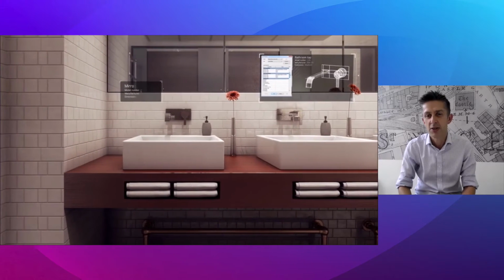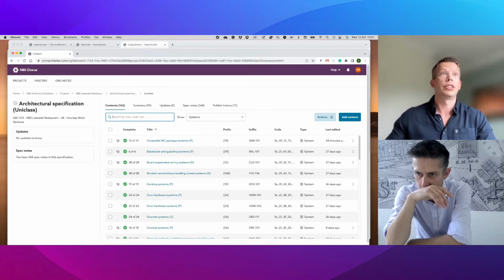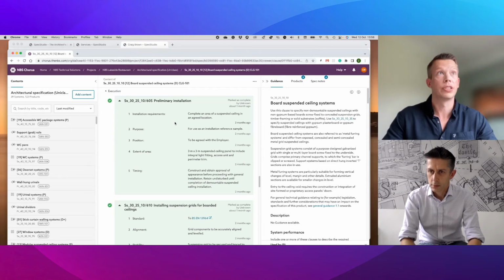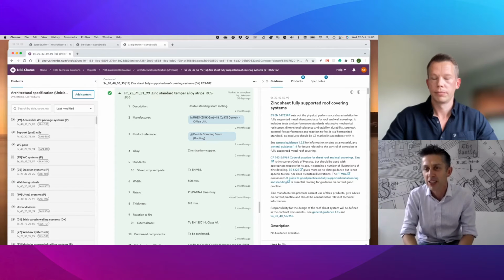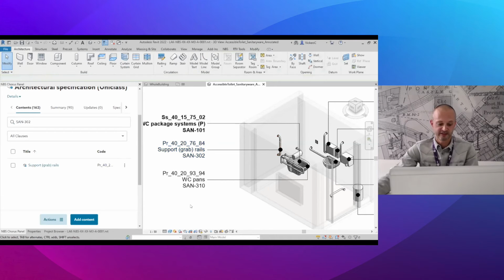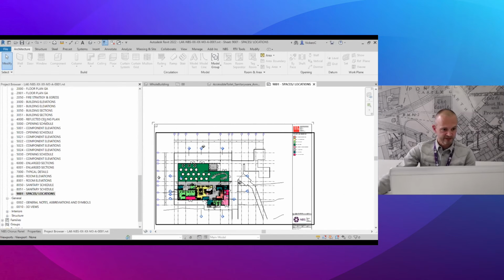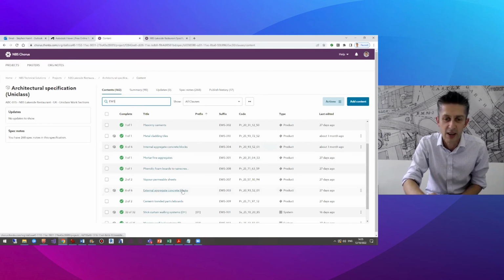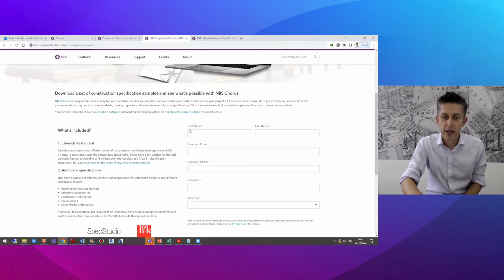NBS Chorus Masterclass: How to create robust specifications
Well-written specifications are vital for everyone working on a construction project; they clearly set out every detail of the products and processes used. Good specifications can mean the difference between a successful project or delays, cost overruns and disputes.

Join Dr Stephen Hamil, Innovation Director at NBS, for our next Chorus Masterclass on 20 October at 11:00 AM to learn how to plan and create robust specifications using the NBS Chorus platform. Stephen will be joined by Craig Brown, specification consultant at SpecStudio, to talk through the process that was followed to create the specifications for a lakeside restaurant originally designed by HOK.

Chris Vickers, Technical Specialist at NBS, will join the session and demonstrate how the Revit plug-in for NBS Chorus was used to coordinate the design model with the specifications. He will present a number of the drawings and schedules produced from the model and explain the coordinated project information strategy.

Chris will also showcase the manufacturer systems and products featured in the project. The content developed includes a mix of both descriptive (performance) and prescriptive (product) specification.

You can also download the specifications and associated content following the session.

Speakers
Dr Stephen Hamil, Innovation Director at NBS
Craig Brown, Specification Consultant at SpecStudio
Chris Vickers, Technical Specialist at NBS